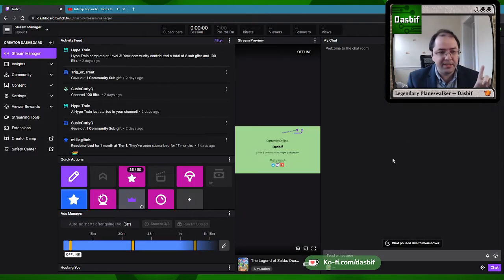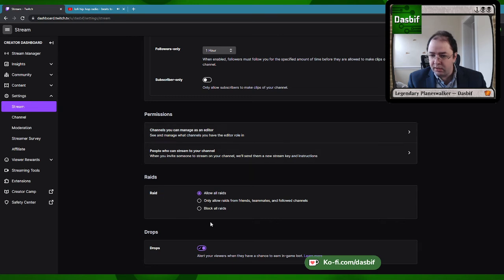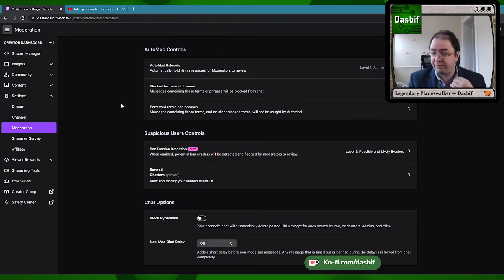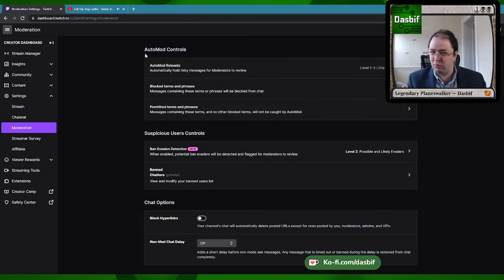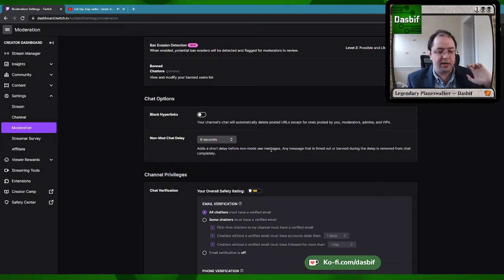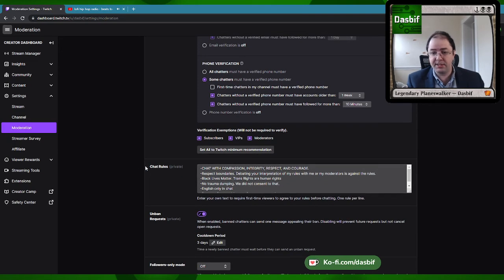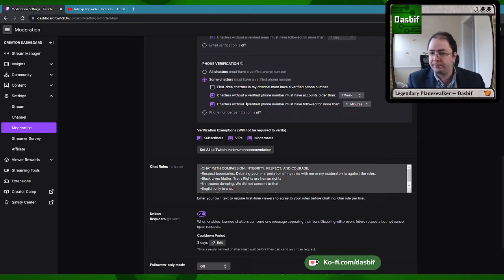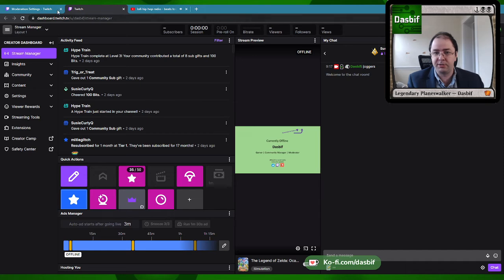Moderation and Safety, Twitch settings tour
A tour of the native Twitch settings. Today we are looking at using the tools for safety and moderation, to better protect yourself and your communities.